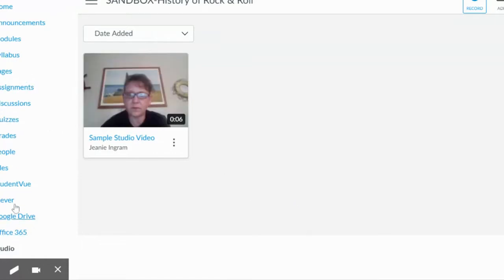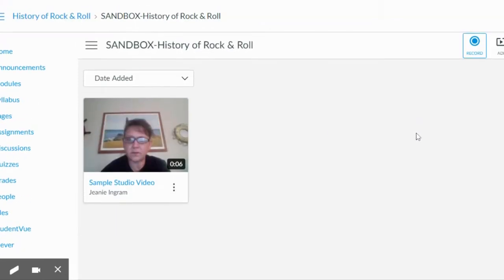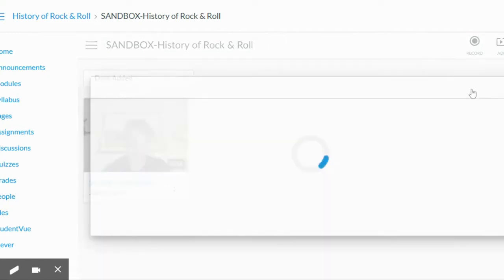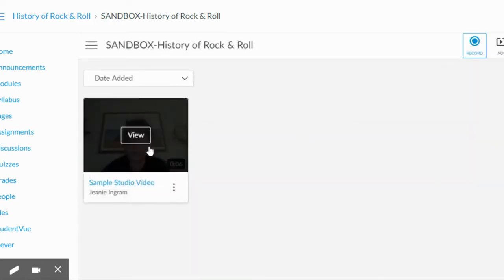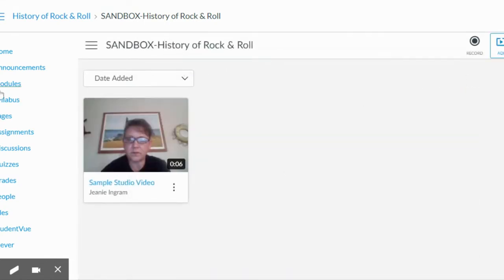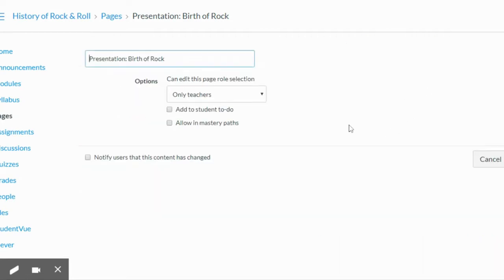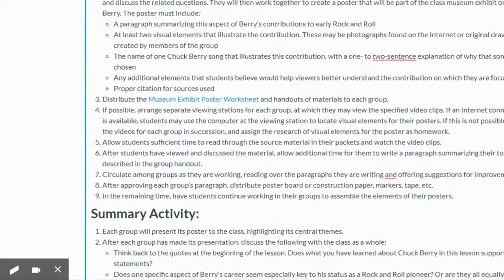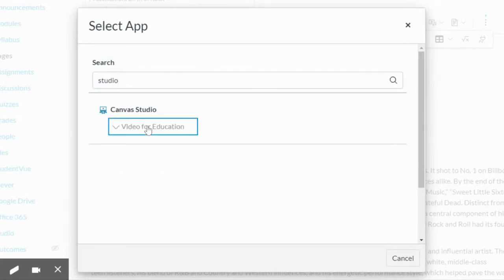Using and Embedding Canvas Studio Videos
by Jeanie Ingram

This video demonstrates how to use Canvas Studio and how to embed those videos into Canvas assignments.

ISTE Standards for Educators Addressed:
2.1 Learner - Educators continually improve their practice by learning from and with others and exploring proven and promising practices that leverage technology to improve student learning.
2.2 Leader - Educators seek out opportunities for leadership to support student empowerment and success and to improve teaching and learning.
2.5 Designer - Educators design authentic, learner-driven activities and environments that recognize and accommodate learner variability.
2.6 Facilitator - Educators facilitate learning with technology to support student achievement of the ISTE Standards for Students.